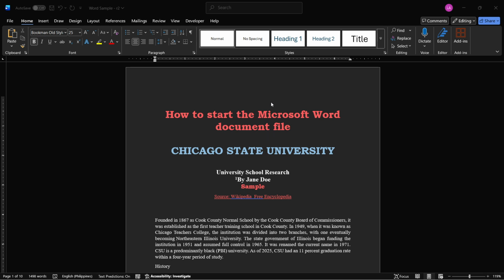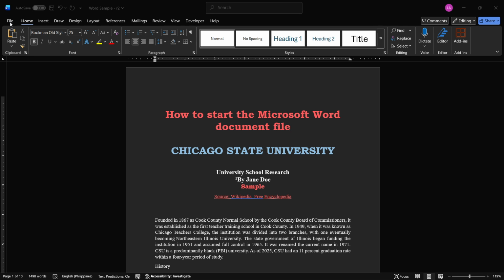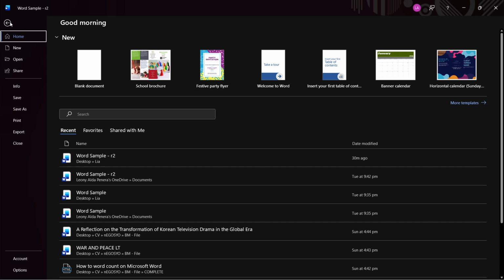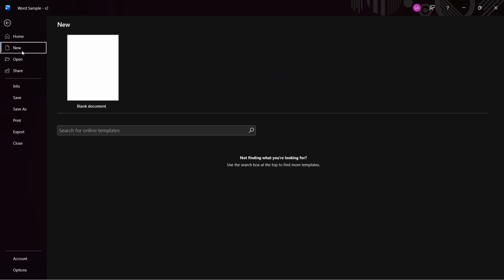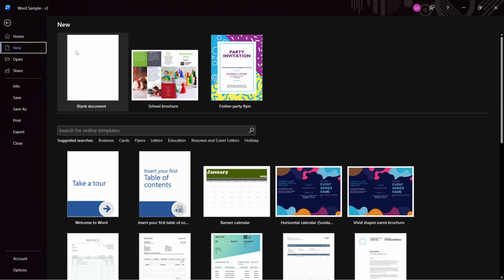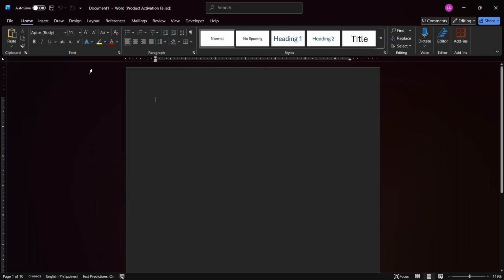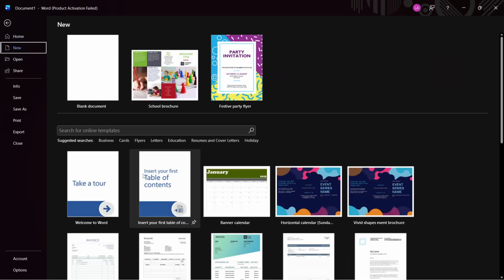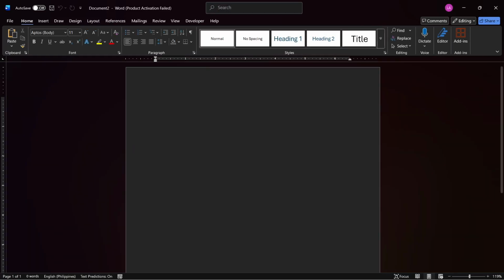How to Start the Microsoft Word Document File [2026 Guide]